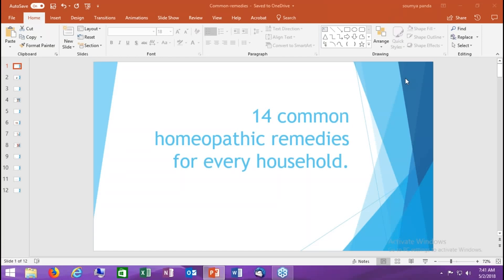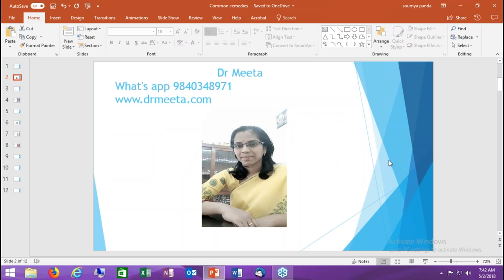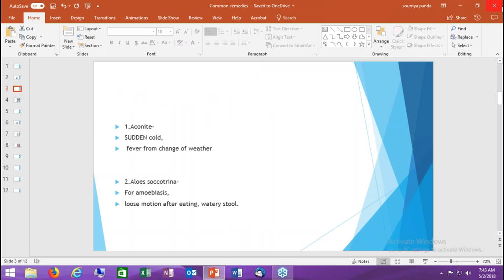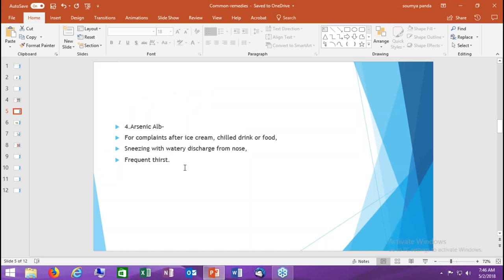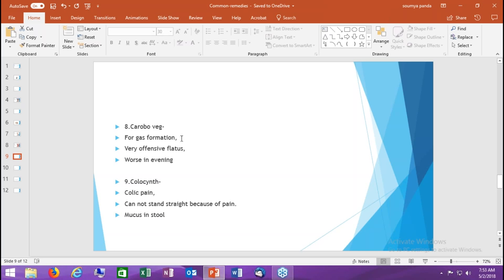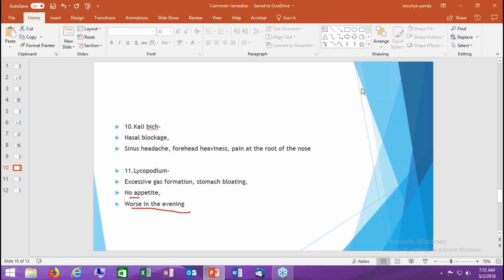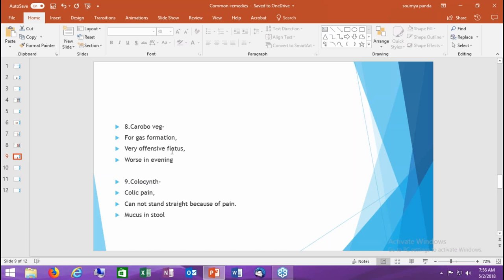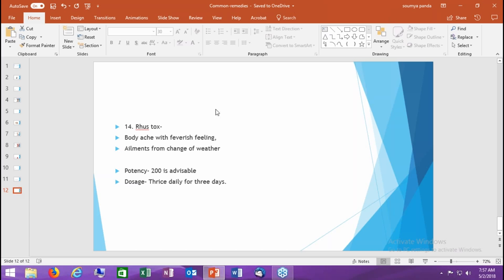Common Homeopathic remedies for every household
There are some common Homeopathic remedies which can be used in every household.As these are safe remedies free from side effects and also least expansive.